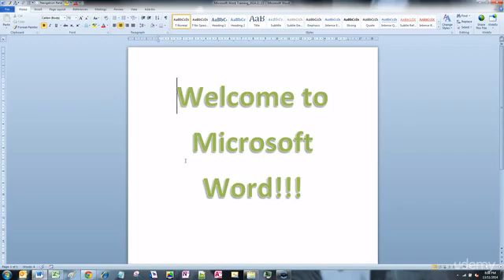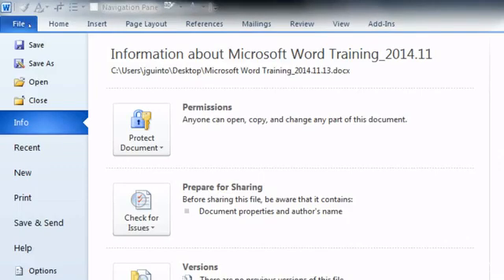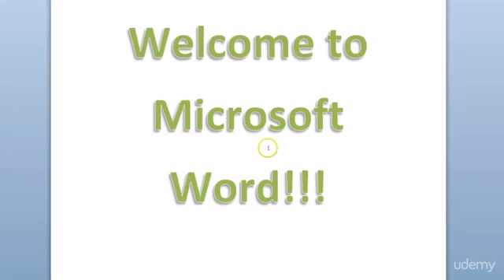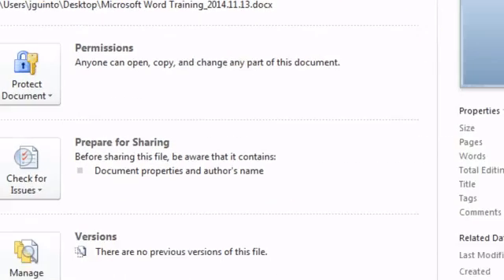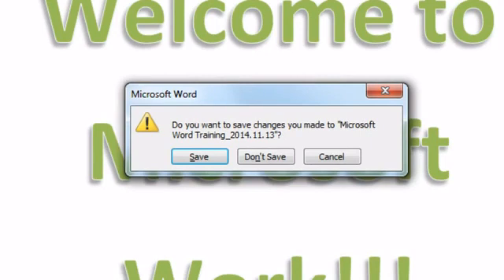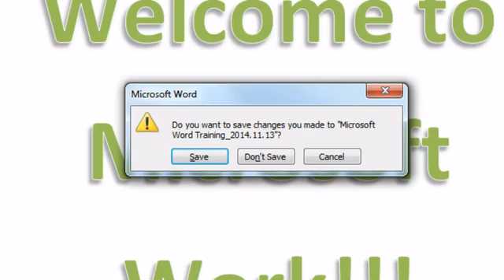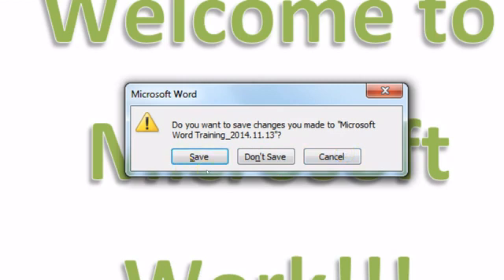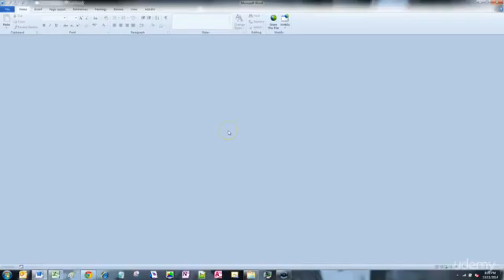MS Word Training for Complete Beginners with 2 Minute Videos : Closing Microsoft Word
MS Word Training for Complete Beginners with 2 Minute Videos
Learn all the basics of getting started with Microsoft Word in UNDER AN HOUR with ZERO PRIOR EXPERIENCE!